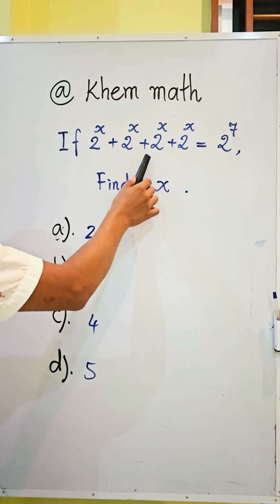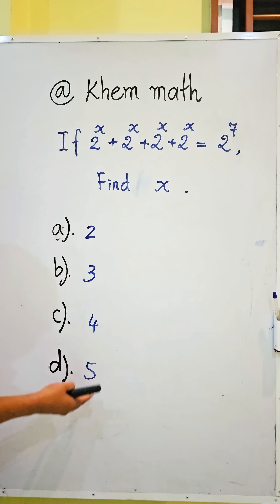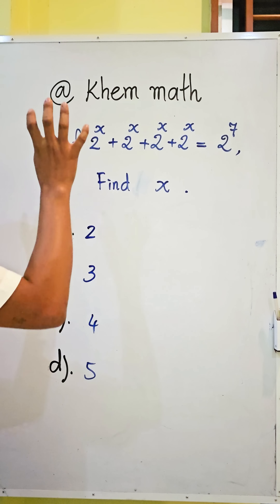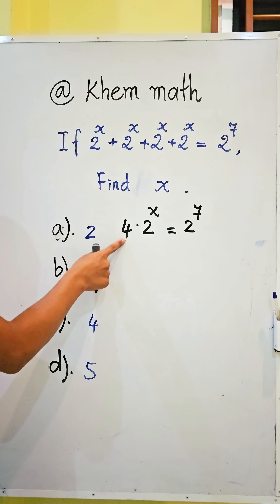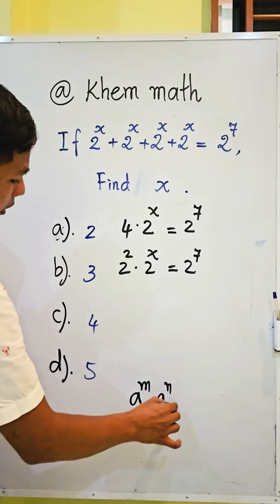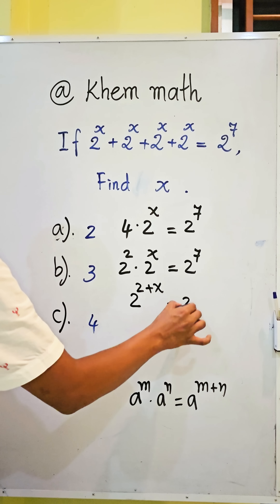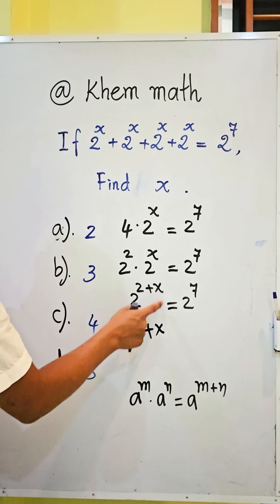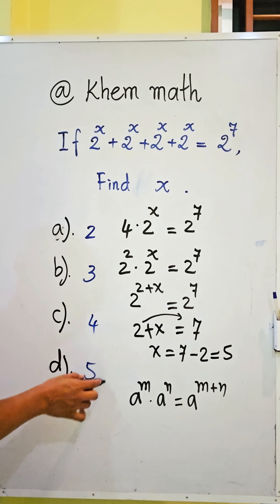How Fast To Solve This Exponential Equation?